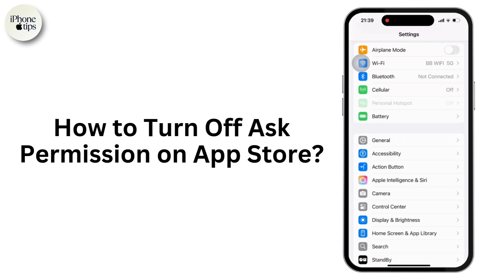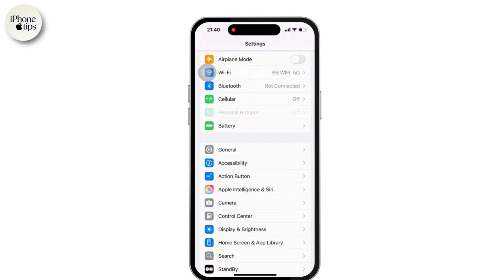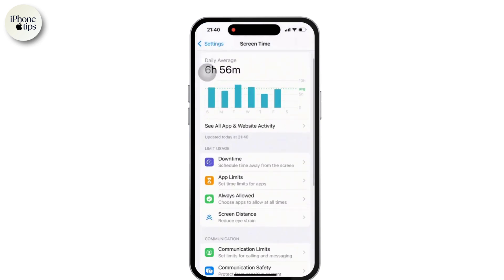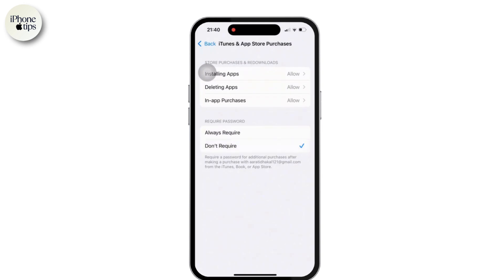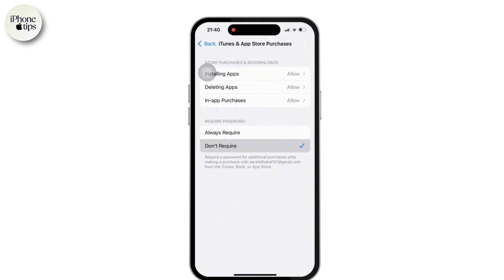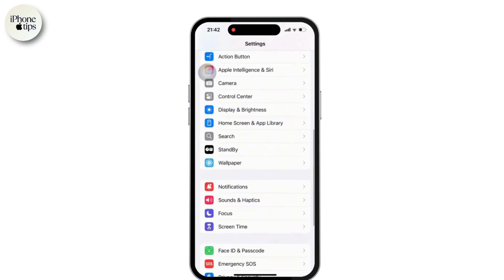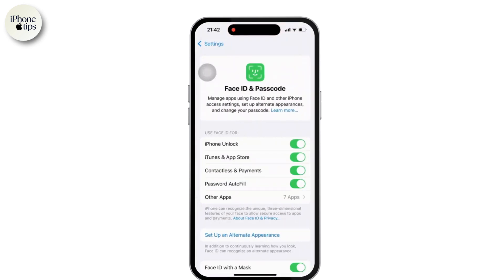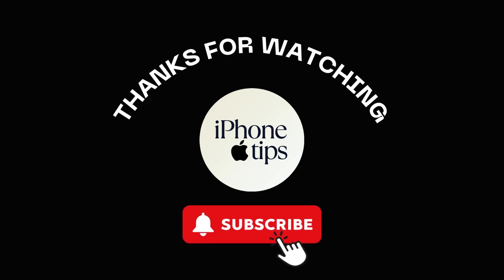How to Turn Off Ask Permission on App Store (2025)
In this video you will learn about How to Turn Off Ask Permission on App Store (2025).

Tired of seeing the "Ask Permission" prompt when trying to download apps from the App Store? This video will guide you through the steps to turn off Ask Permission on the App Store quickly and easily. Whether you're wondering, "How do I disable Ask Permission on my iPhone?" or need help managing App Store purchase settings, this tutorial has you covered. Learn how to adjust Family Sharing and Parental Controls to stop approval requests and download apps hassle-free. Watch now to see how to turn off Ask Permission on the App Store today!

Timestamps:

00:00 How to Turn Off Ask Permission on App Store
00:10 How Do I Disable Ask Permission on iPhone?